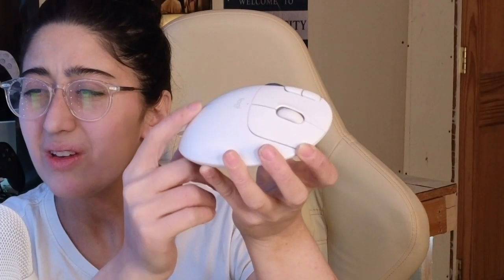Did these mice Live up to my expectations?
Or if you simply want to donate to help my channel click here!
📜MY BLOG AND SHORT STORIES:
The stories I've published in anthologies!

💕My Co-host Shass!
💻Computer Specs
CPU fan: Dark Rock Pro 4 250W TDP
CPU: AMD Ryzen 5000 Series Processor
Motherboard: ASUS Tuf Gaming B550-Plus
RAM: 64 GB  XLRB Gaming 00R4
Power Supply: Game Max RGB Power Supply Unit 750W
3TB Of Storage
Case: KEDIERS Computer Case ATX Mid Tower PC